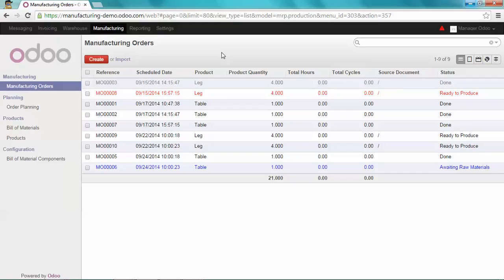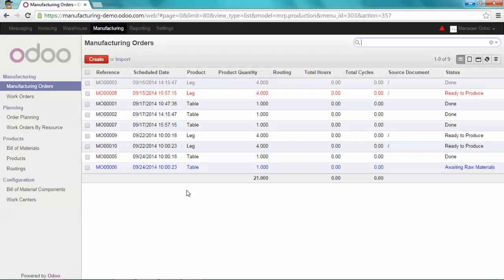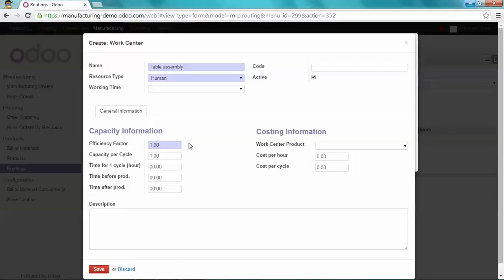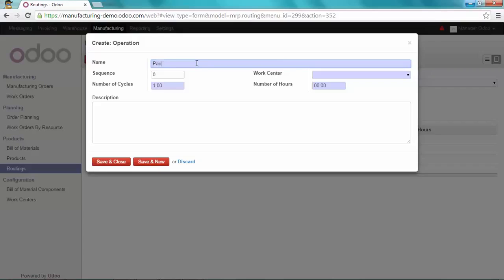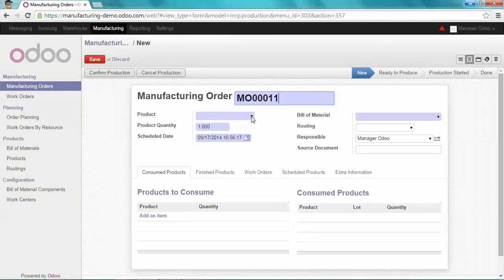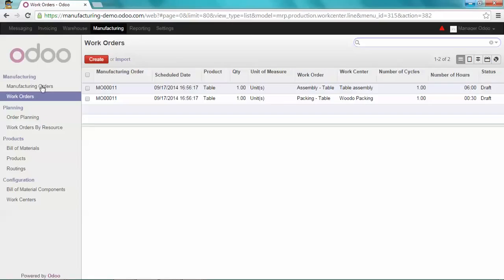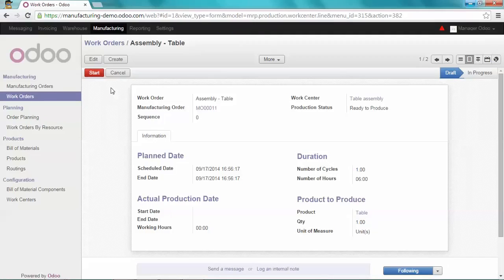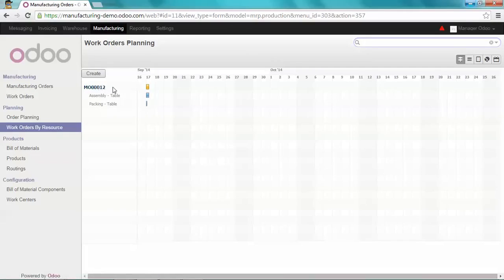MRP - Set Production Routings and Schedule your Operations with Work Orders in Odoo